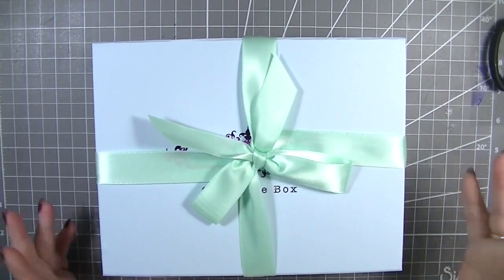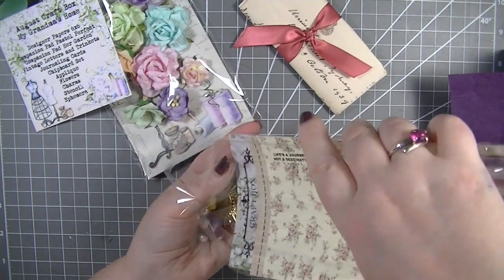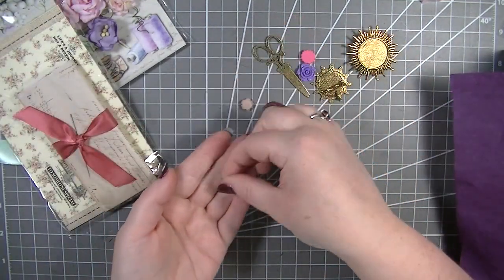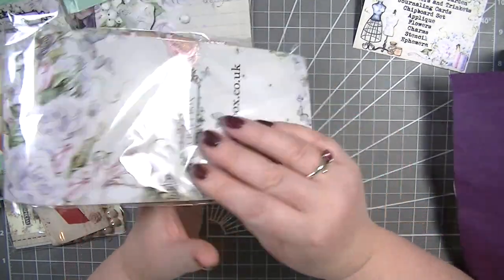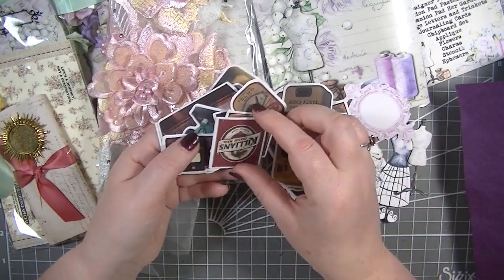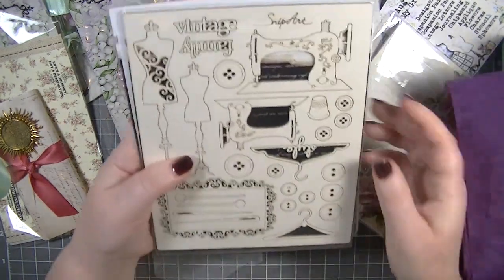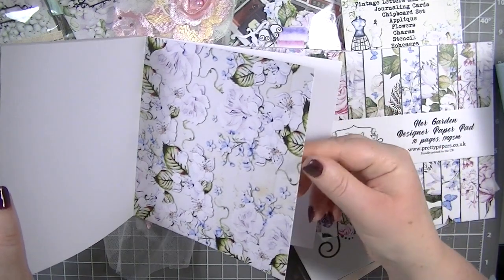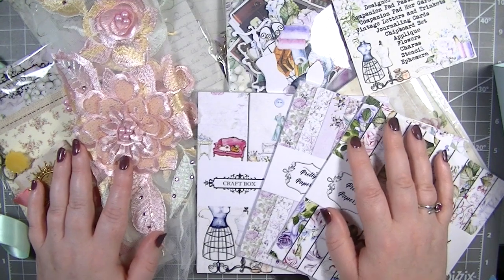Unboxing Of August Craft Box